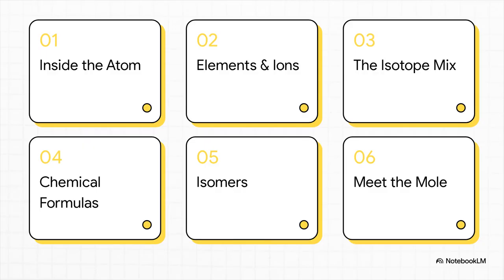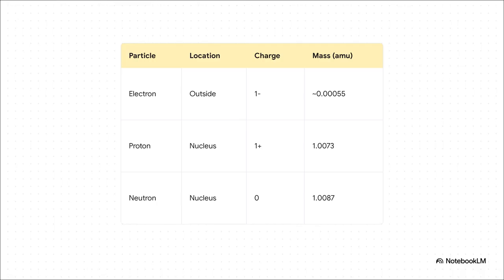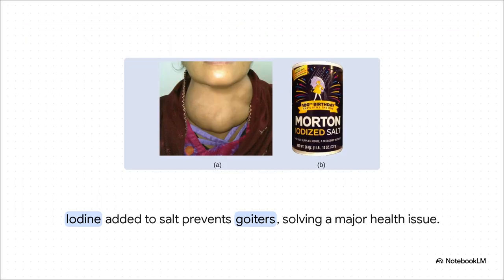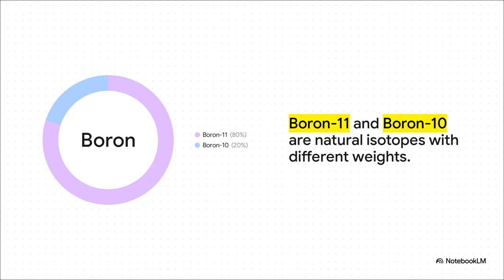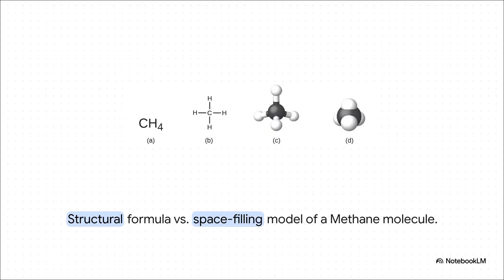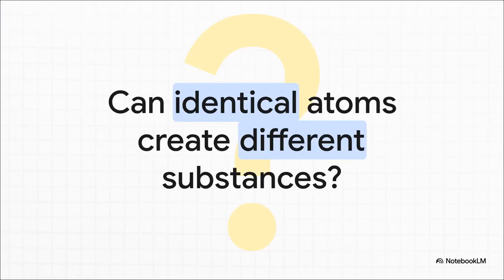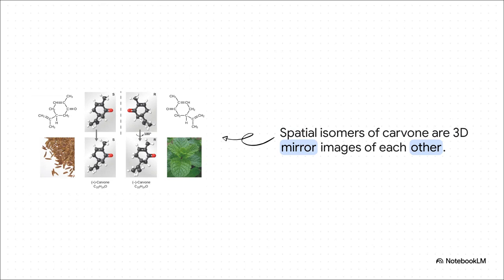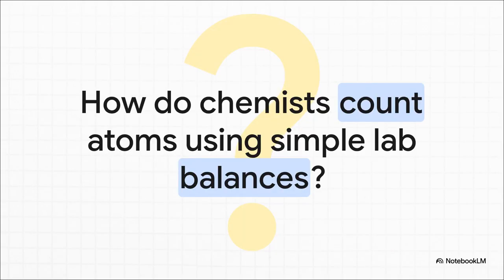Micro to Macro Chemistry